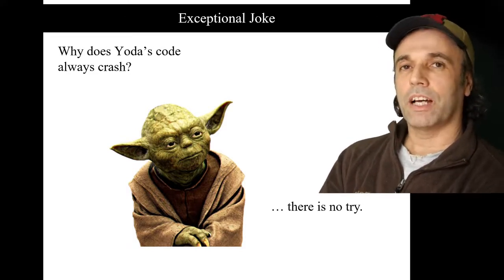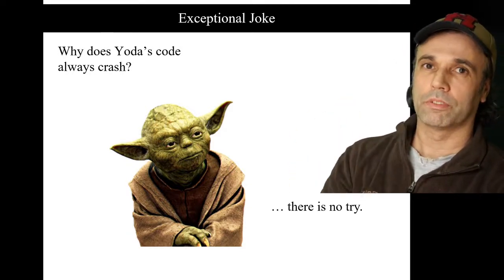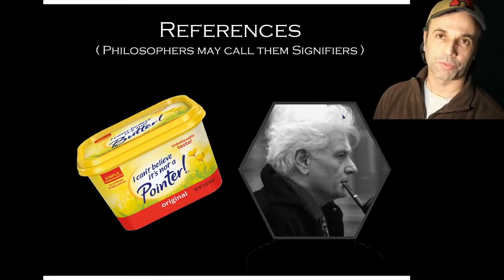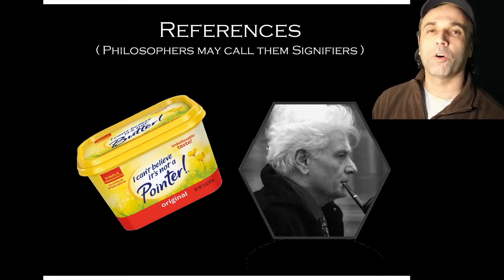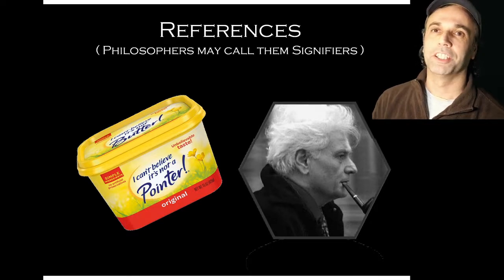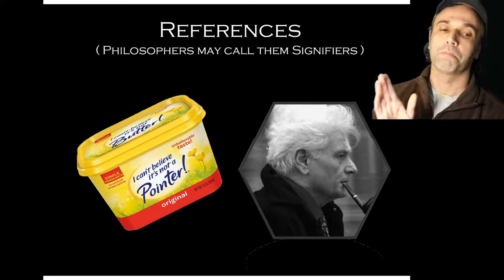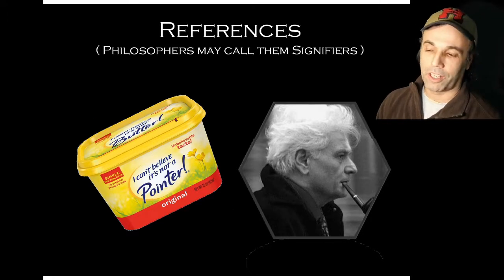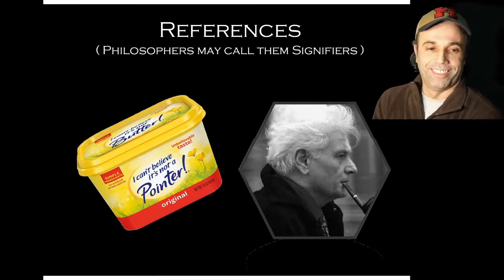Try and Catch joke and References vs. Objects in Java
Java, Yoda, joke, references, objects